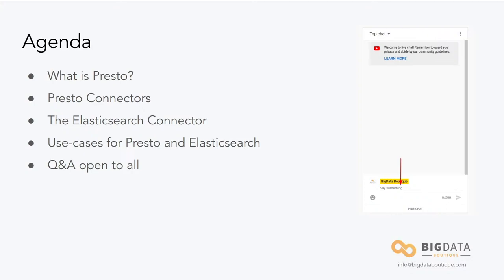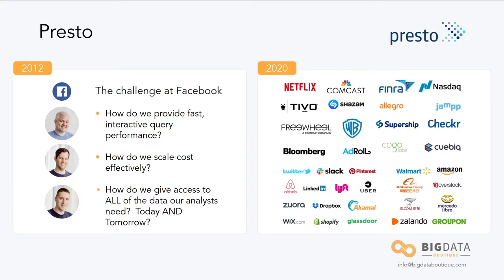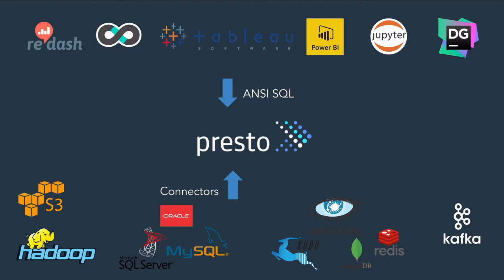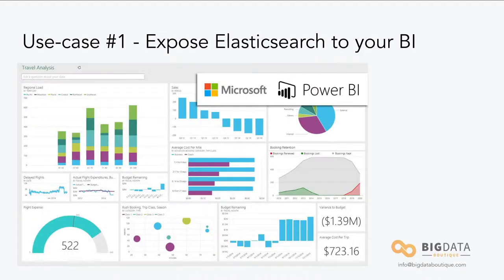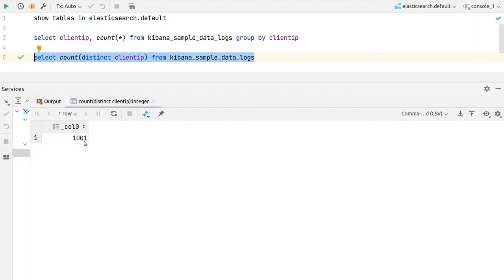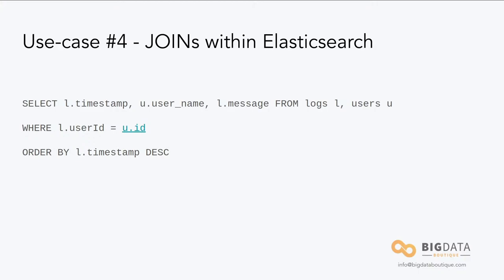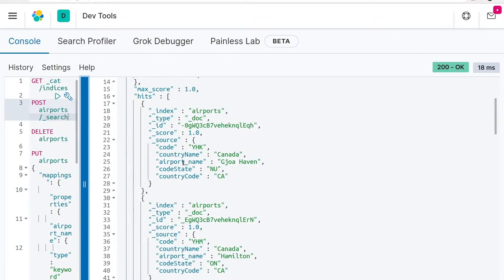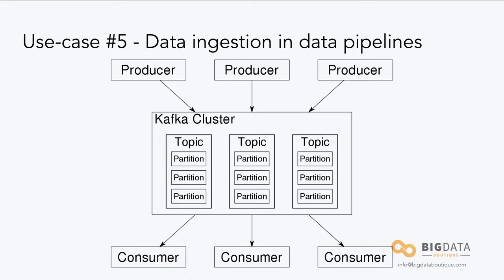Presto and Elasticsearch - Better Together - LIVE AMA Webinar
More often than not, we find ourselves implementing BigData architectures that include both Presto and Elasticsearch.

Presto is usually deployed for what we call the “cold layer” and Elasticsearch for the “hot layer”. In most systems, real-time access isn’t required for the lion’s share of the data where the main concern is keeping costs low, making S3 and Presto a great fit. Usually, ultra-low latency queries are only required for a portion of the data and that is where Elasticsearch, which is more hardware demanding and hence costlier, really shines.

In this session:
▶ We will show how we can inter-connect them seamlessly
▶ Demo a couple of really cool features that make some really interesting use-cases finally possible.

Click the time stamp to jump to the most relevant part of the video:

TIMECODES
00:00​ Welcome and about our AMA sessions
05:09 Agenda
08:00 Introduction to Presto
13:03 Connectors
17:18 More about Presto
19:30 Presto and the Elasticsearch connector
21:55 Use-case #1 Expose Elasticsearch to your BI (+ demo)
30:35 Use-case #2 Search facade on your DWH/DL
31:59 Use-case #3 Using normalized data
34:23 Use-case #4 JOINs within Elasticsearch (+ demo)
45:24 Use-case #5 Data ingestion in data pipelines
47:10 Q&A